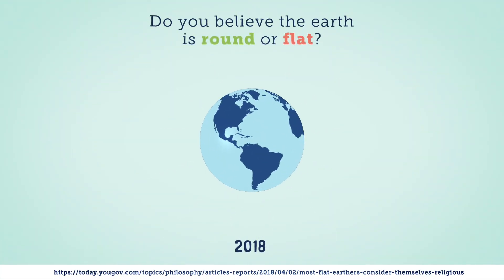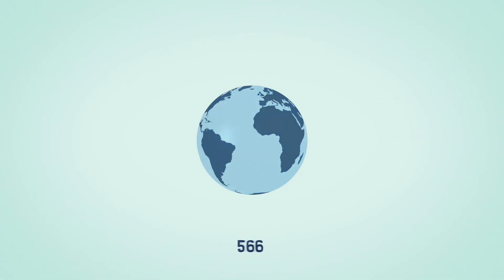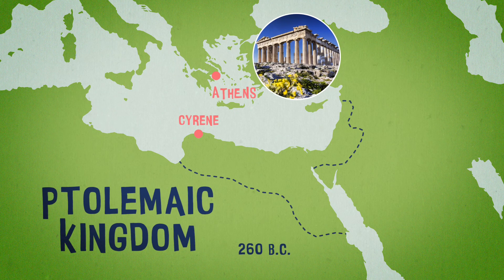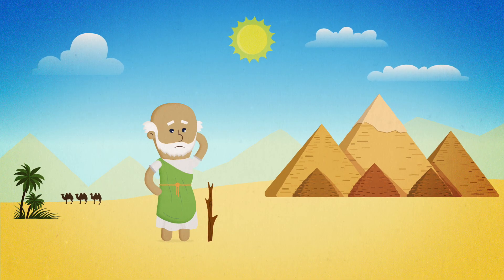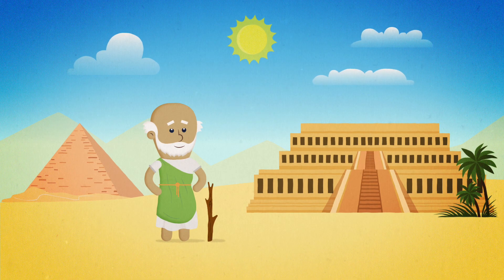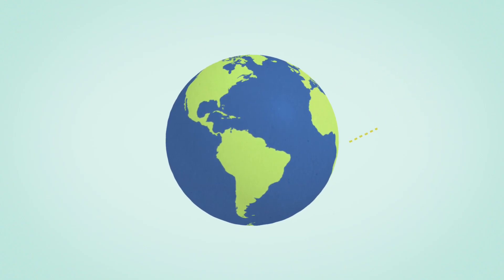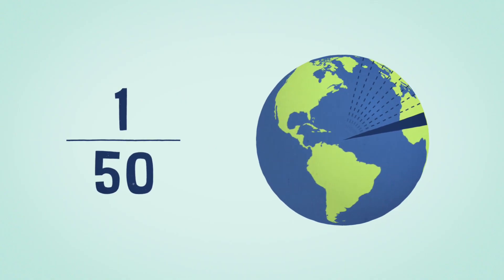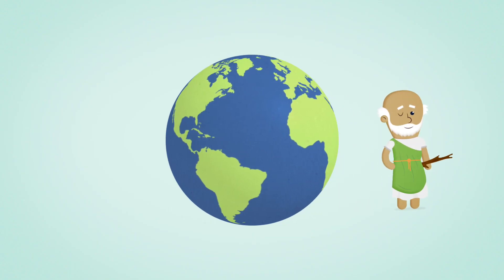Eratosthenes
How was a man born almost 2300 years ago able to measure the circumference of the globe with just a stick?